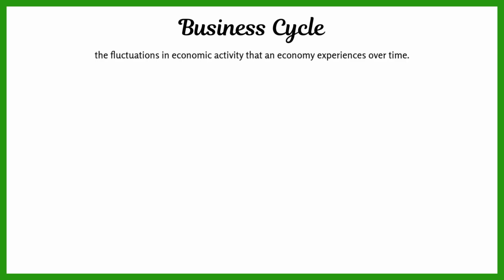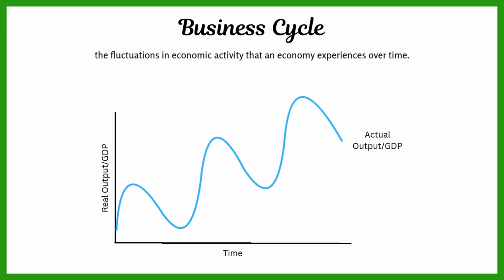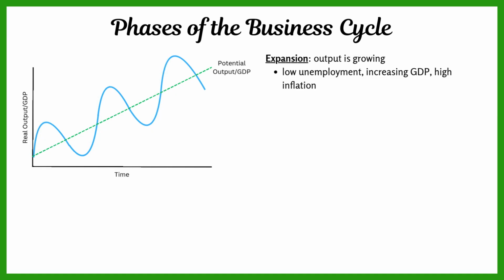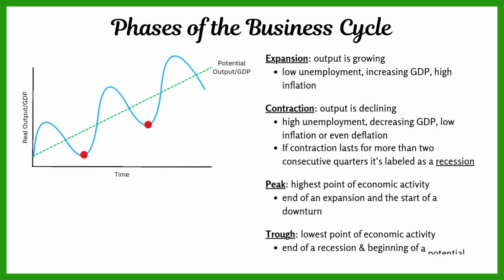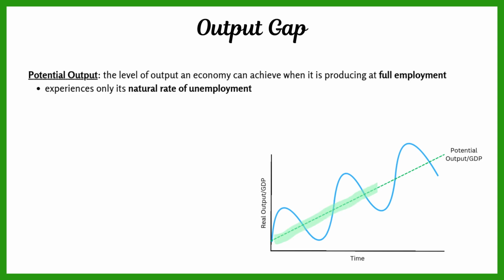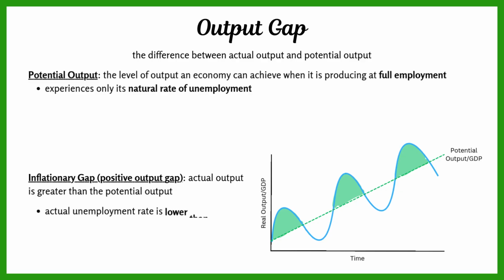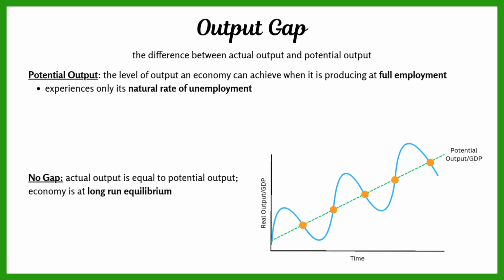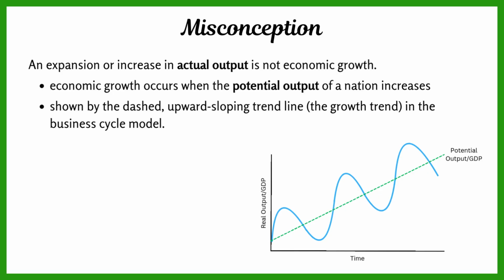Business Cycles [AP Macro 2.7]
We will wrap up this unit by discussing the business cycle. You'll learn the different phases of the business cycle and what output gaps are.

If you are in an economics/finance class or studying for a test, the EconNotebook is created a great resource to help you along your journey!